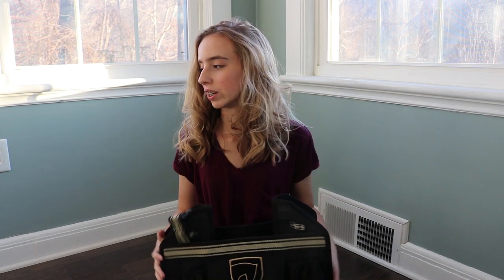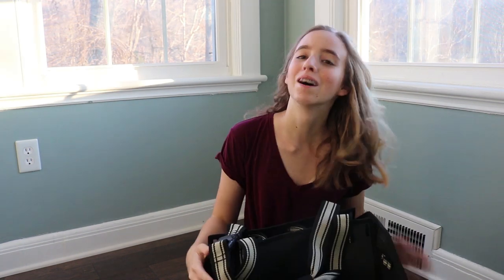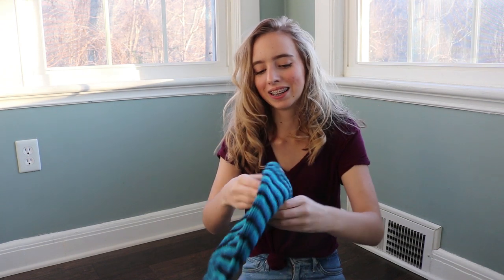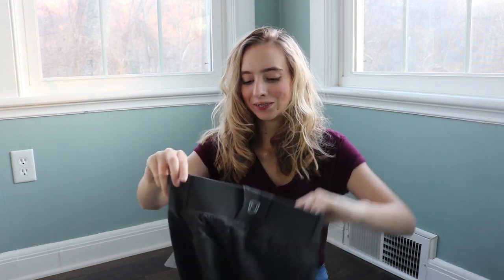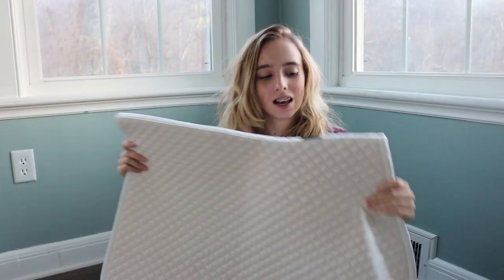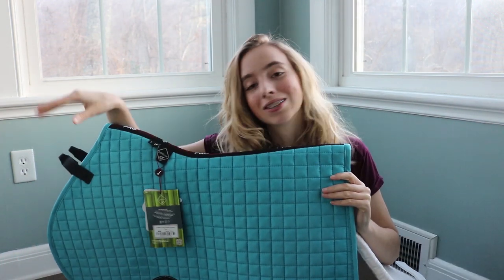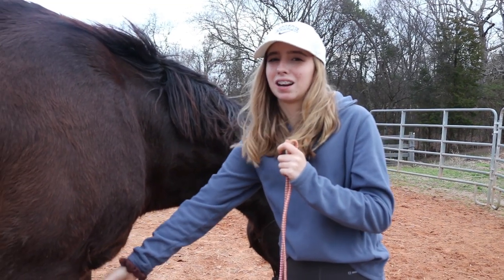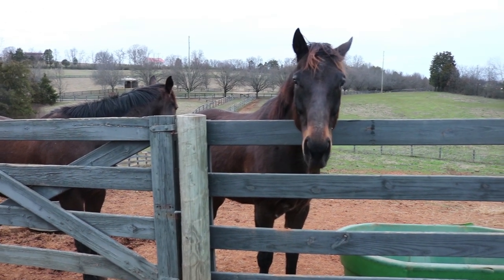Christmas Tack Haul | Barn Vlog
!!!Mail!!!